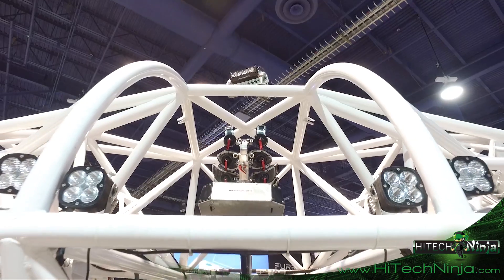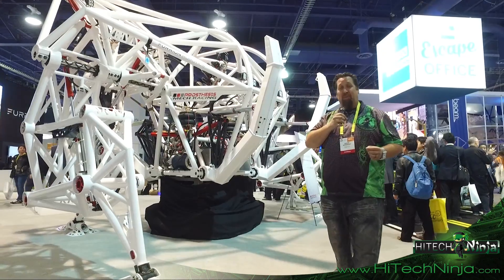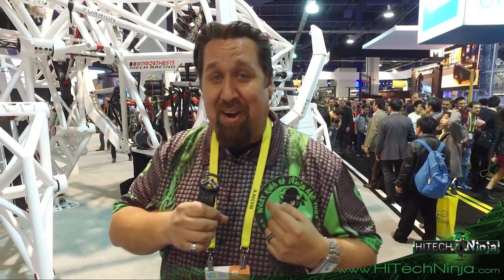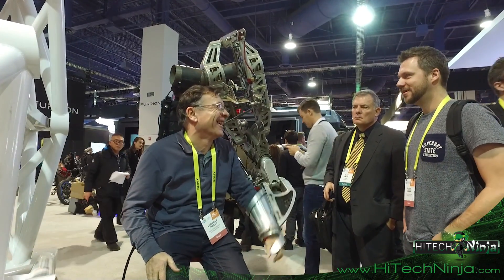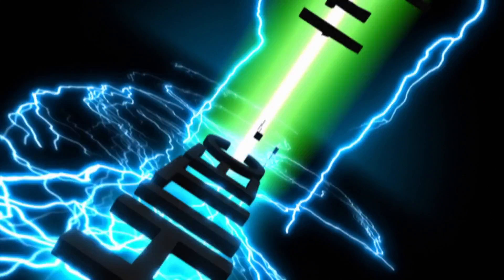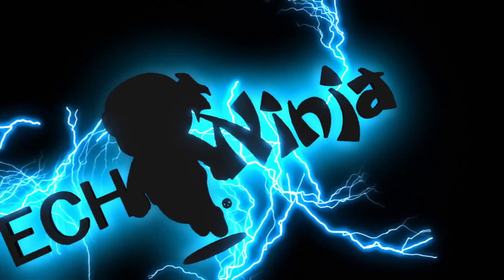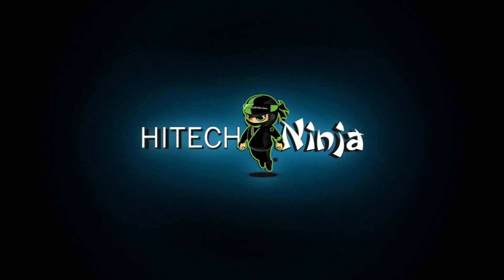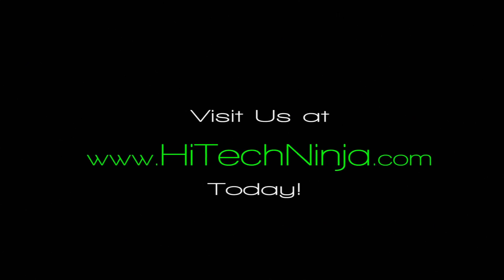Hitechninja CES 2017 - Furrion Robotics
Hitechninja had a booth at CES 2017 and coudnt help but wonder around and check out other AMZING cool Tech. We came across Furrion Robotics...